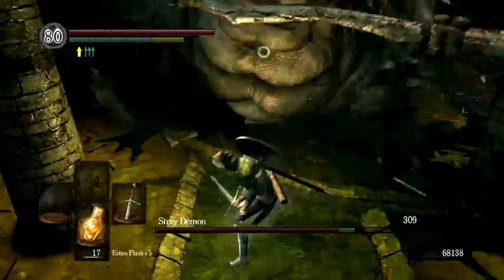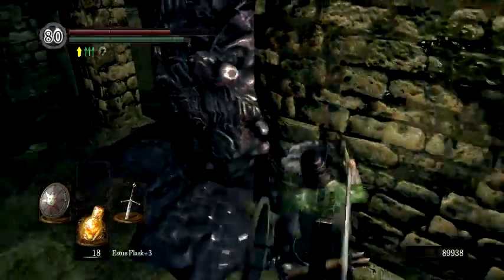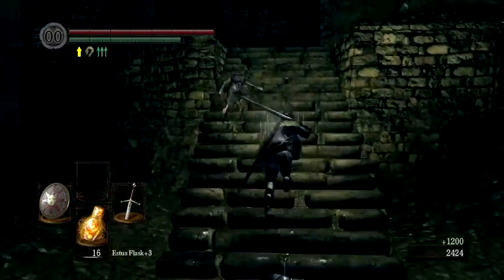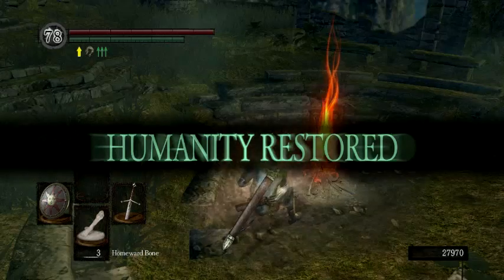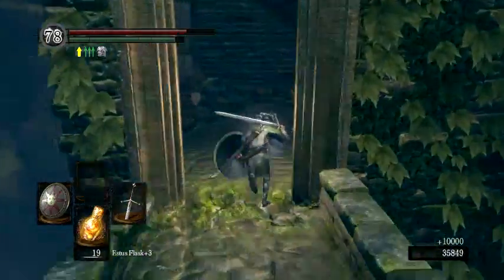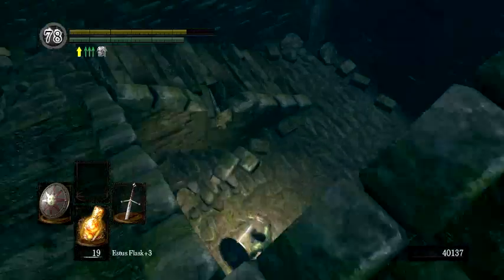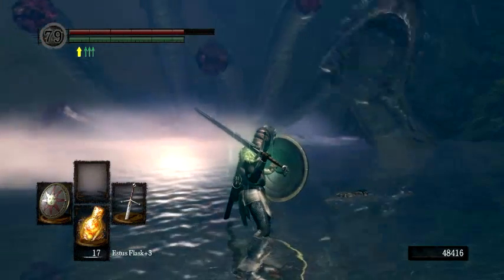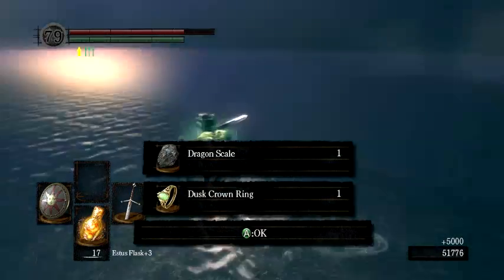[LP] Dark Souls part 21 - As above, so below.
That's not what that means though..

Hm.